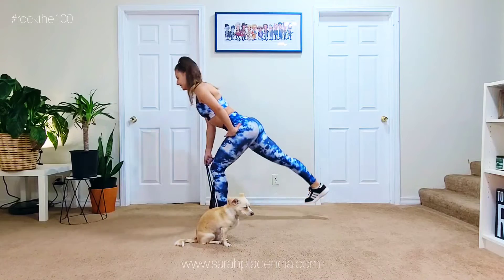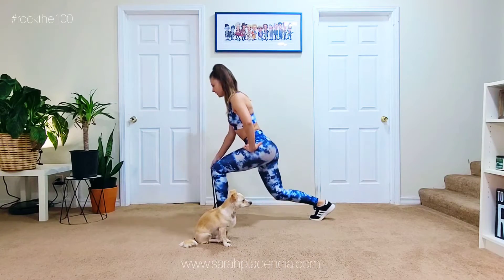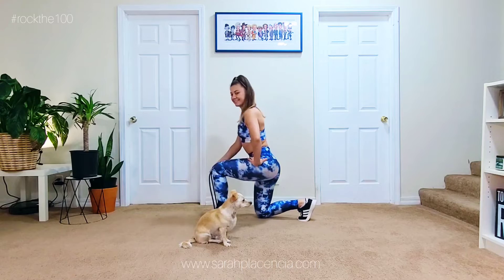rockthe100 Day 71 Lunge + Single Leg Hinge + Arm Row